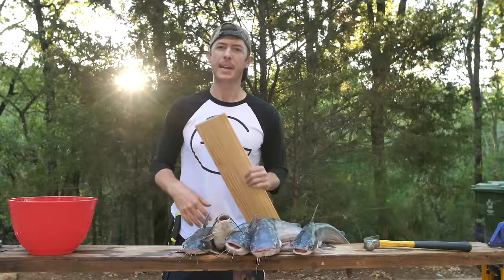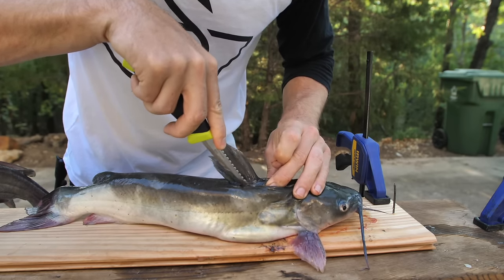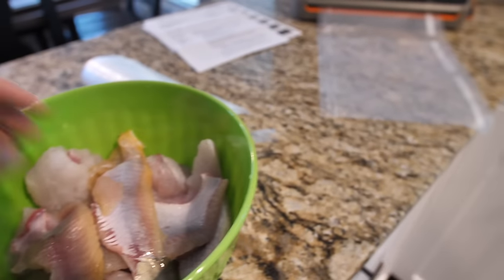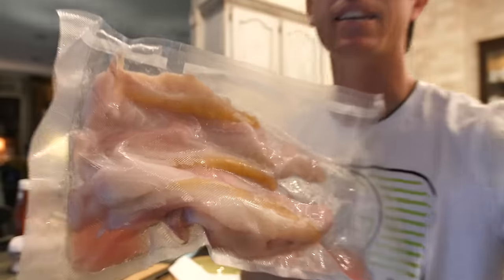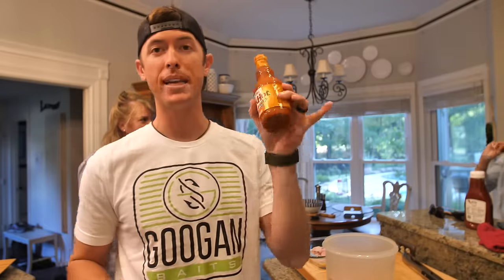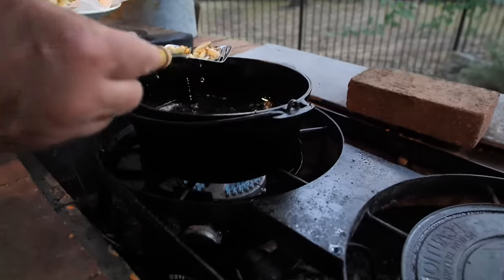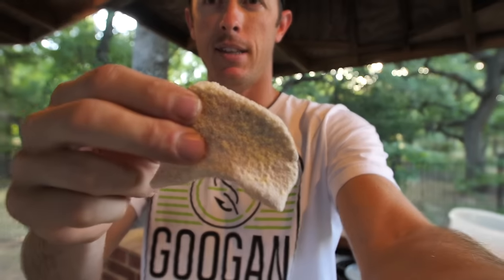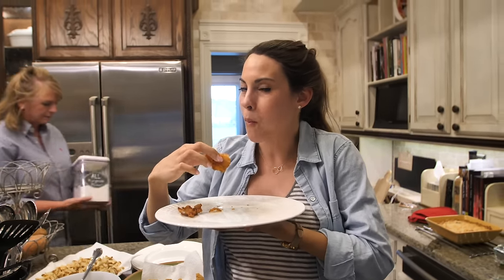How to Clean and Cook Delicious Catfish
Enjoy the taste of the great outdoors with catching and cooking catfish. I'm showing how to use a fillet knife set to clean catfish and then cook them using my moms traditional catfish recipe and a new recipe that is spicy. I've used this fish recipe on crappie and walleye and other fish and it's easy and delicious. this  See the tools for cleaning and recipe down below

CATFISH CLEANING BONING AND FILLET KNIFE SET BY MORA

CATFISH SKINNING PLIERS

CATFISH FILLET RECIPE
FRANK'S RED HOT VERSION
Dry fillets with paper towel
1 bottle of Frank's Red Hot Wing Sauce
A few cups of all purpose flour in a mixing bowl
Add Salt and pepper to flour to liking
Cut Catfish Fillets in 2-3 inch wide peices
Smother and Cover Frank's sauce well and good onto fillets
Dap the fillet bites into the Flour on all sides
Heat CANOLA OIL on medium high in IRON SKILLET
Place floured fillets in hot oil until they float and turn golden brown
PUT IN YOUR MOUTH AND ENJOY THE GREATNESS

MAMA LFG'S CRUSTY CORN MEAL RECIPE (Actually Tasty)
2 parts all purpose flour to 1 part corn meal
Dap the fillet bites into the Flour corn mix on all sides